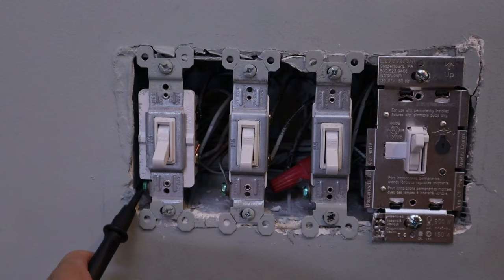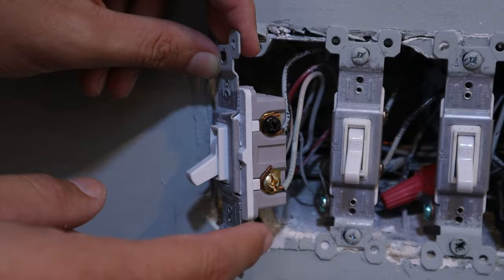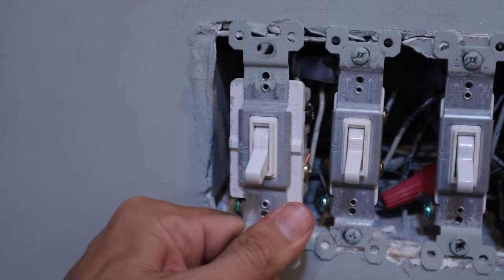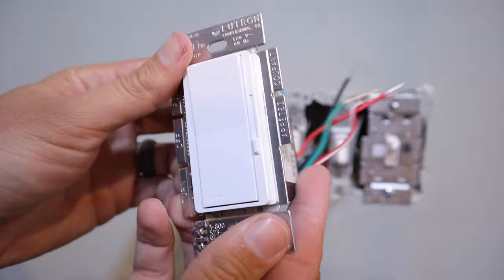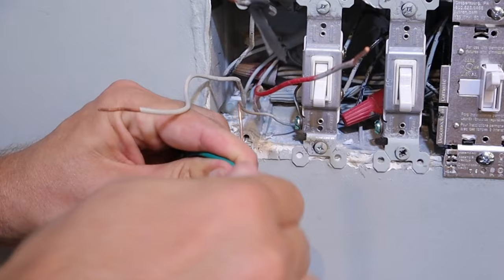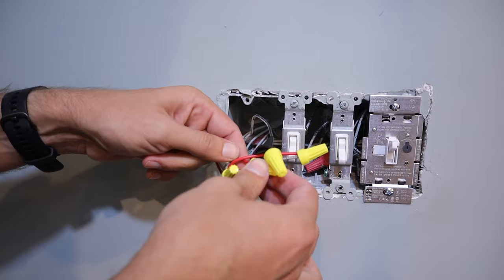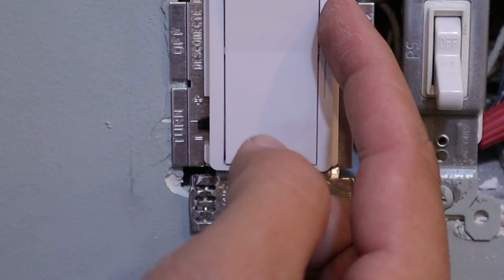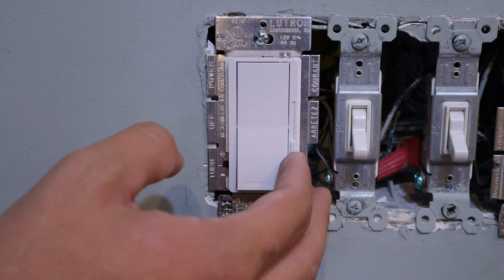How To Install a 3 Way Dimmer Switch! Lutron 3 Way Dimmer Switch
In this video I show you how to install the Lutron 3 way dimmer switch.  This was a easy and quick install to make the lights more customizable.

Kit Installed:
Lutron Decora 3 Way Dimmer Switch
Lutron Standard 3 Way Dimmer Switch

Blessings,
Adam